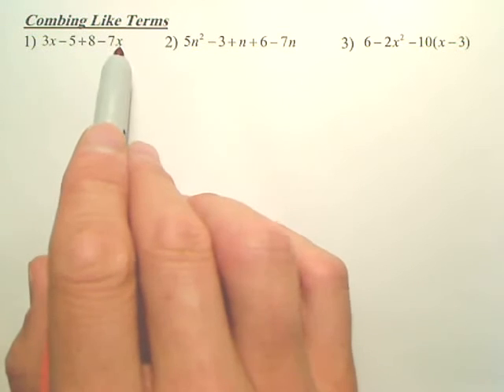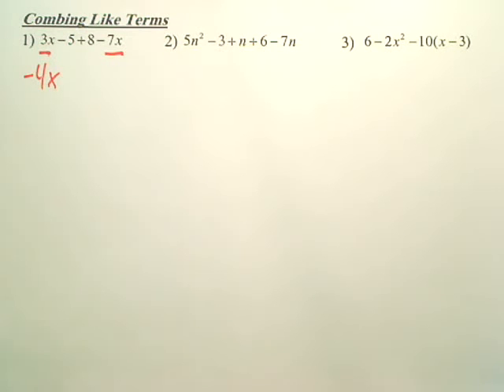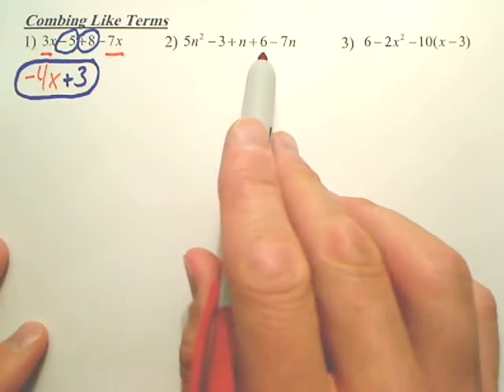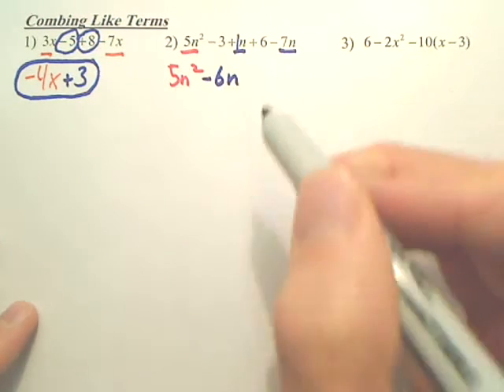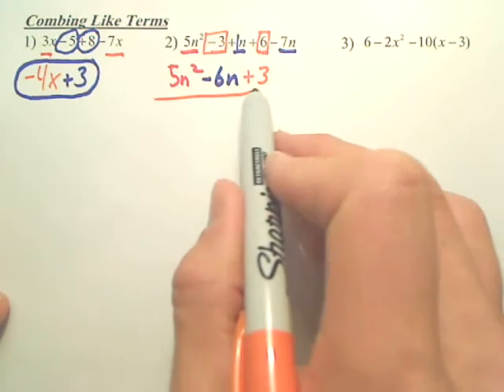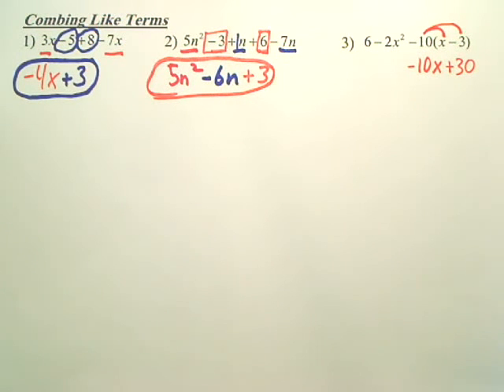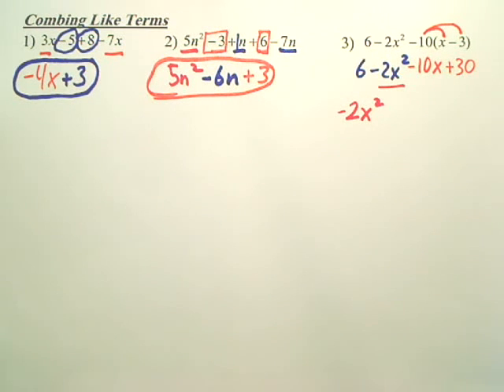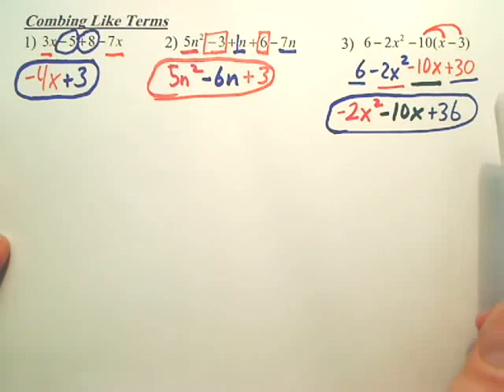Algebra 1 Combining Like Terms